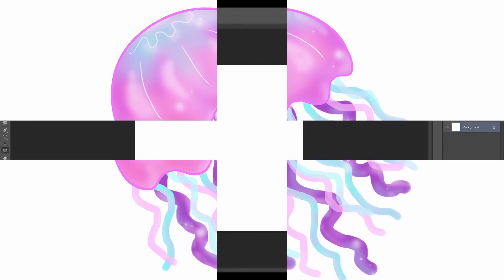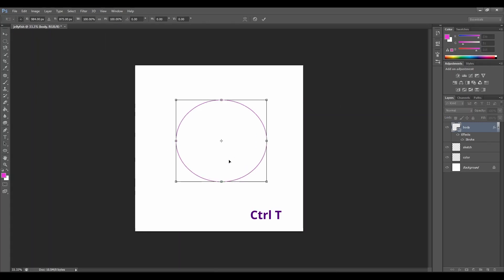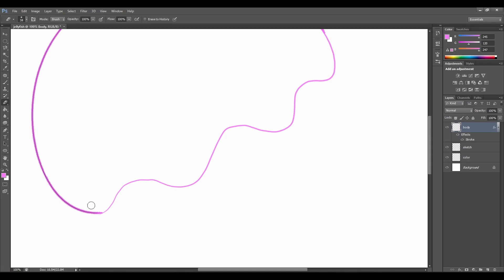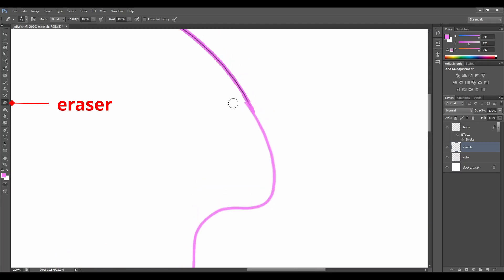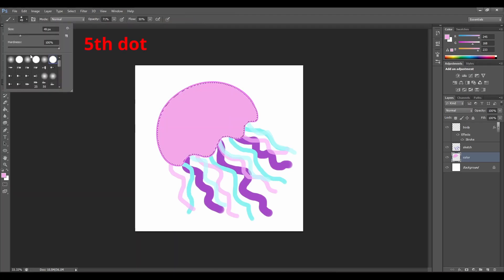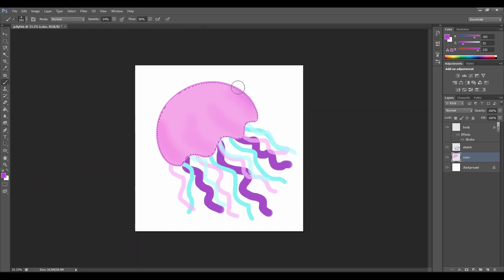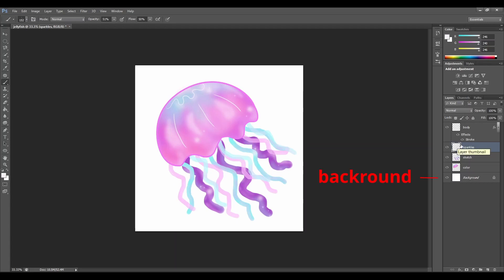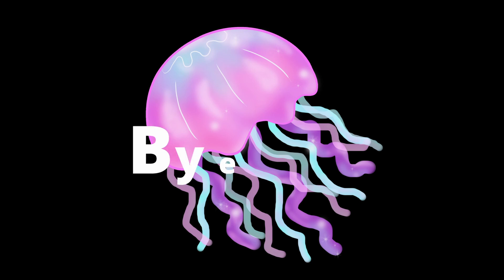How to draw a Jellyfish. Adobe Photoshop Introduction. Digital art by Luna Smith.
❤️ Welcome, welcome, welcome to my art channel ❤️
My name is Luna Smith, you can call me Lu. Today I will show you how to draw a jellyfish in Adobe Photoshop CS6. This tutorial is for beginners and for those who want to master their photoshop skills. It will take just 20 min from start to finish.

More digital tutorials coming soon...